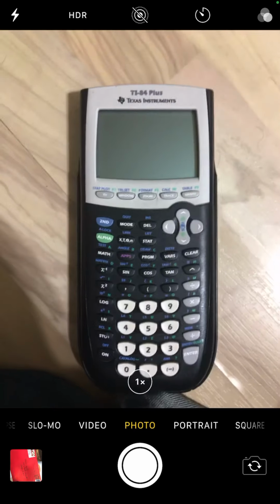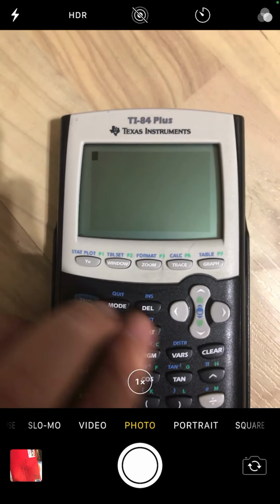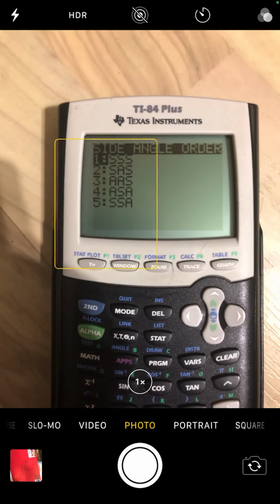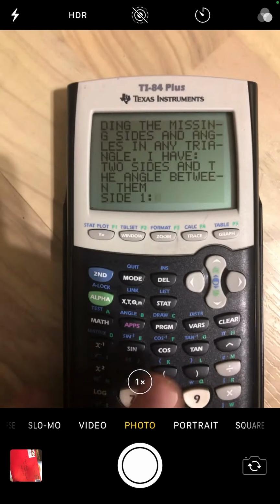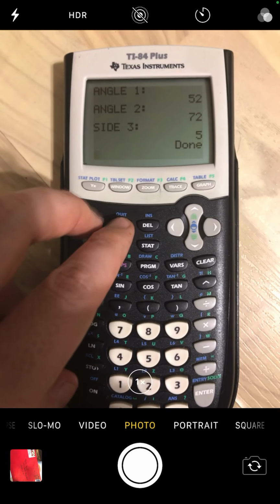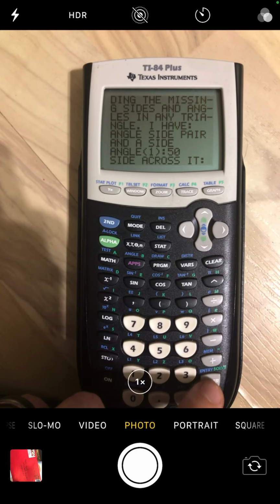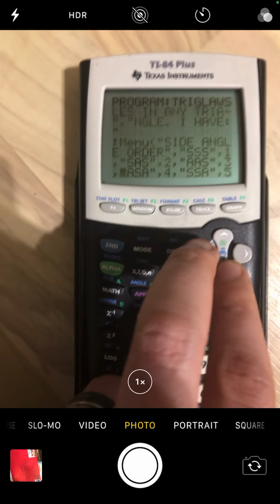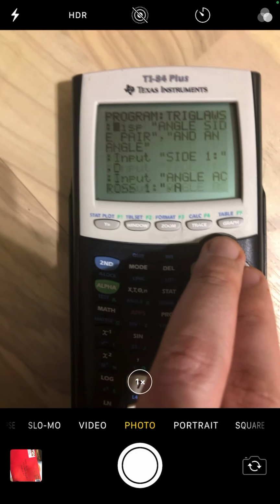How to Solve any Triangle Easily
In this video, I demonstrate how to use a program I created for the TI-84 plus. If you follow the steps, it should run exactly the same way on any similar models like the CEs and 83 and 89 calculators.
The video is broken down into three parts-

1. A short intro on all the calculator programs I have
2. How to navigate the program and use it to solve for missing sides and angles
3. What the program looks like from the coding point of view, since you will need to copy it to use for your own calculator, or get from the TI software website.

If you are interested in any of the other programs I have, or have a question about coding for the TI-80 series calculators, let me know in the comments on YouTube or shoot me an email! Have a blessed day y'all.

(Steps to come shortly)